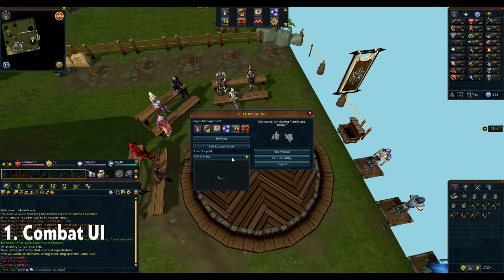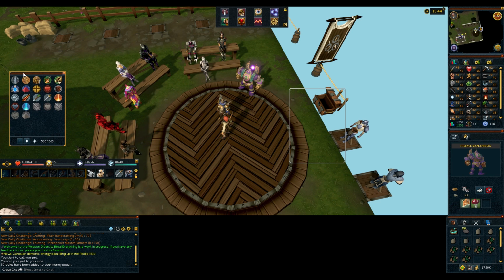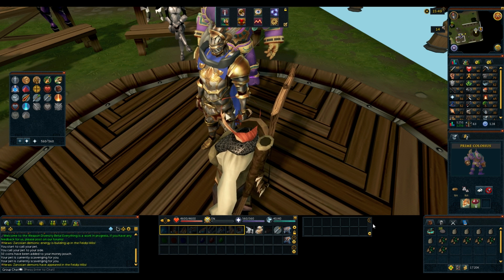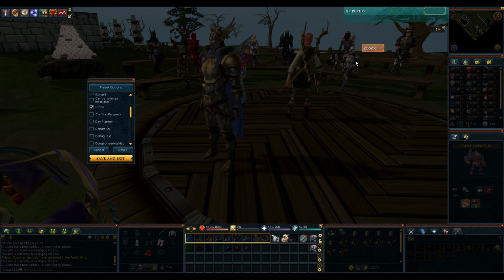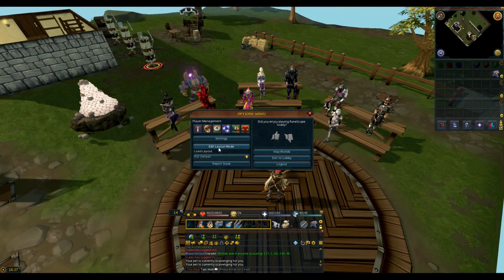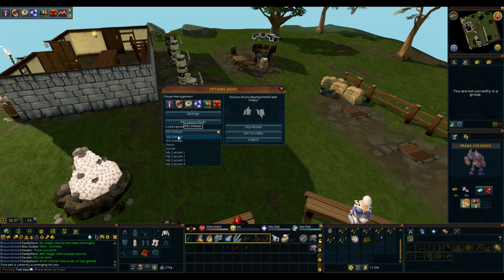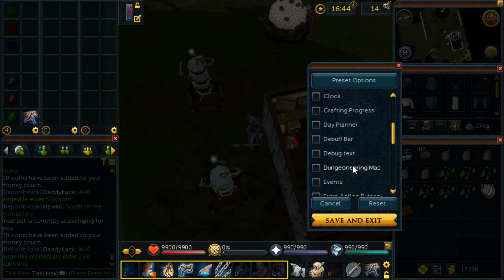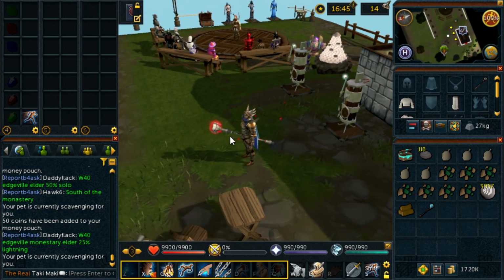Custom UI Guide for PvM/Skilling/AFK - Runescape 3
Still stuck using one of the default UIs in Runescape 3? I've got you covered. This came from a viewer suggestion and it's something that I've wanted to do for new and returning players for a long time. This is an in-depth guide for creating functional custom layouts for RS3 that are great for skilling, PvM, and for afking. Throughout the video, I also give a ton of advice on specific UI elements so you can create an interface to suit your needs.

*Become a channel member for exclusive features!